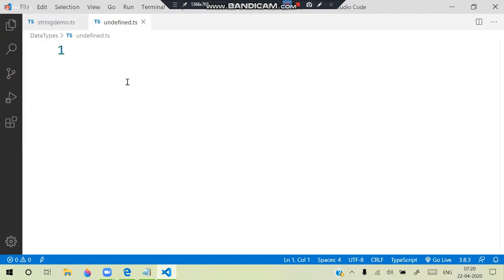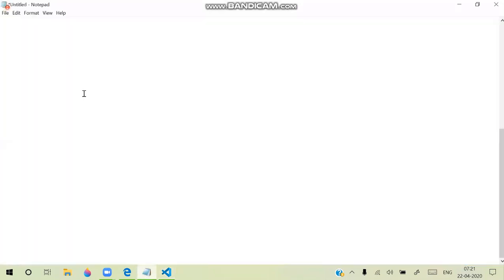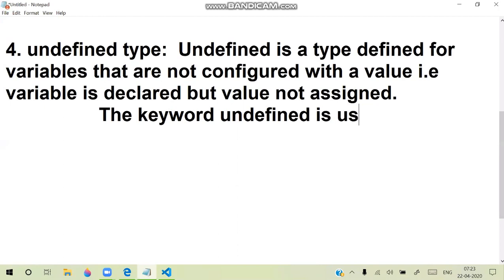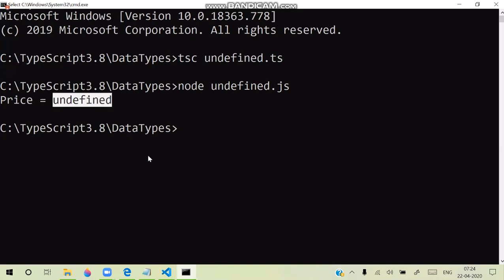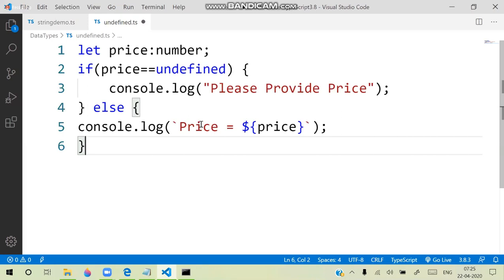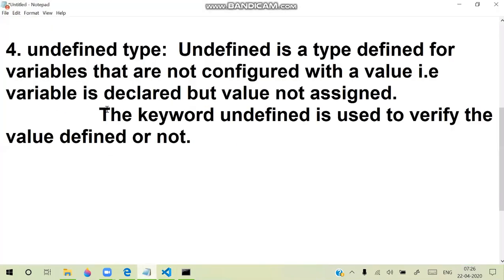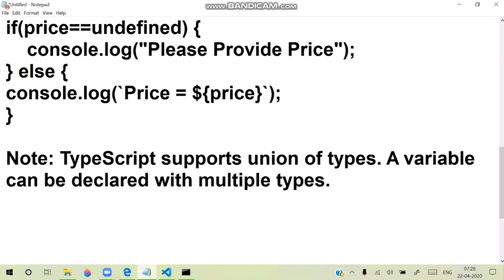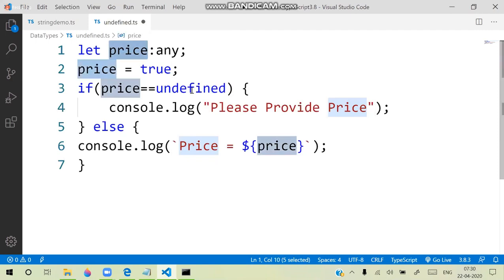Typescript 21..Type script primitive types..number,boolean,string,undefined,null....